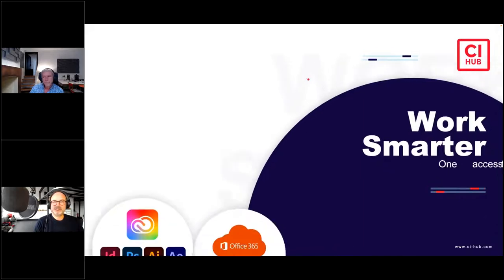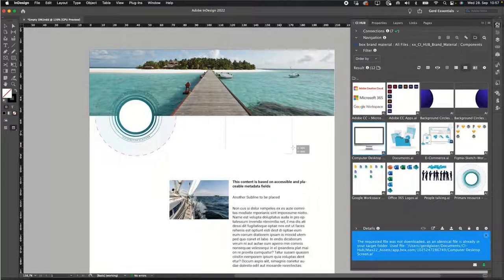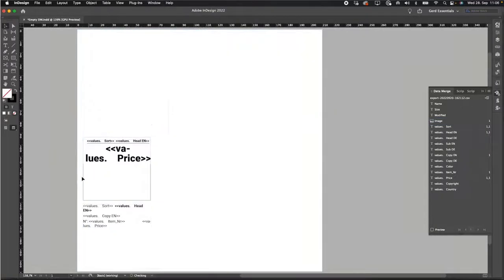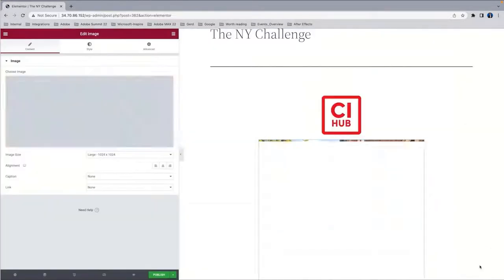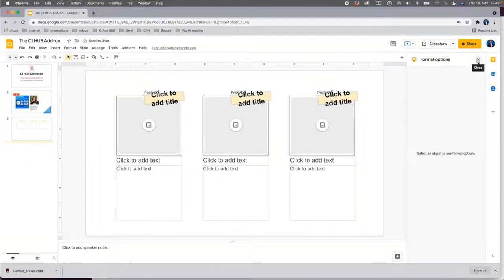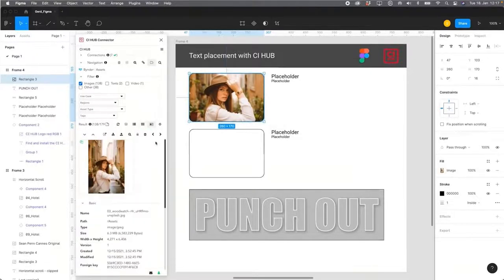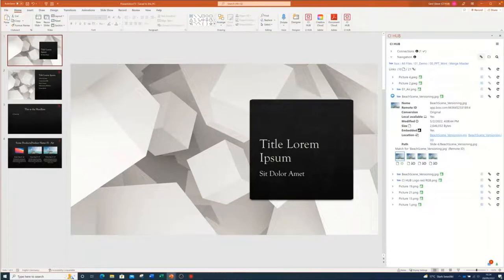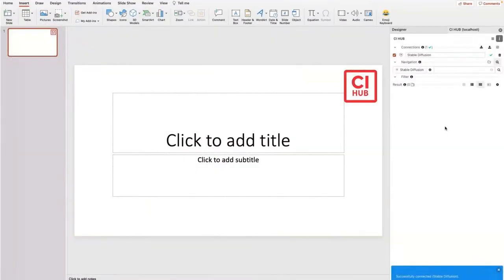How to work with your DAM in 17 Applications - HSEvents DAM Webinar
Did you know you can work with your Digital Asset Management System in 17 Applications by integrating the CI HUB Connector into your workflow?

On the 28th of September, our CEO Andreas Michalski and Gerd Glaser, Head of Customer Success hosted another insightful Henry Stewart Webinar. More than 200 people from over 20 countries were attending while they showed the audience how to create in-app connectivity to your digital ecosystem as well as how DAM, Cloud Storage, or Work Management features can deliver within your preferred application. Furthermore, they gave an exclusive sneak preview of our latest groundbreaking feature for PowerPoint users and showed how to use all generated images from Stable Diffusion anywhere.

If you’ve missed the webinar, watch the recording and get all the insights directly from the experts.

With CI HUB you can access Images, Graphics, Templates san all digital media directly from the creative applications where you need to use them. It connects tools like Adobe Creative Suite, Microsoft Office, SharePoint, Google Workspace, Sketch, Figma, and WordPress directly to the brand assets that are held within your DAMs, PIMs, and other media repositories.

• Get the CI HUB Connector with prices starting from just 0,99€!